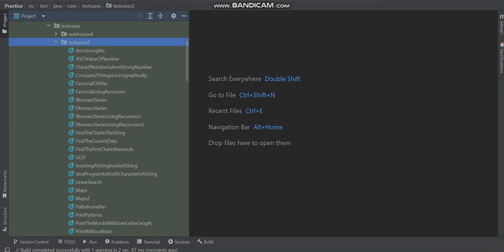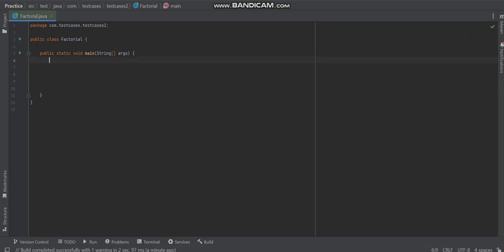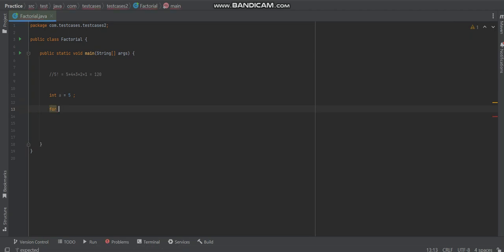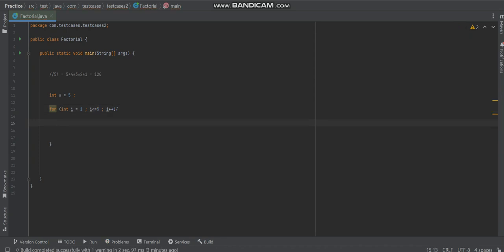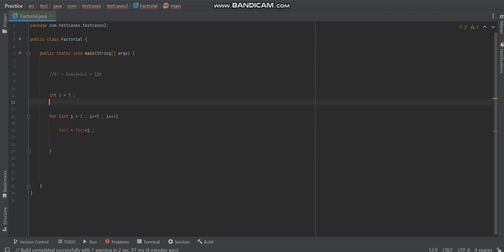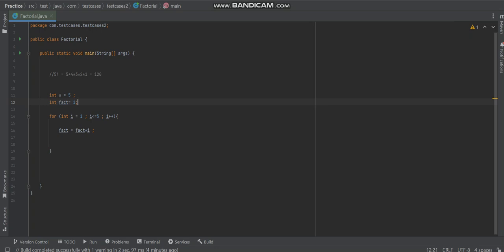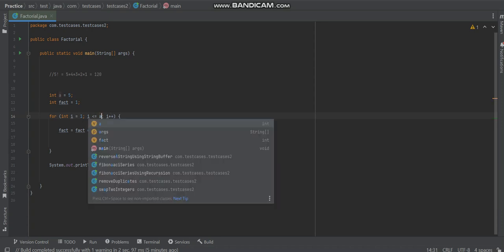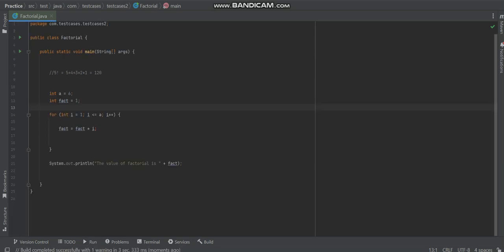WAP to Print Factorial Of A Number